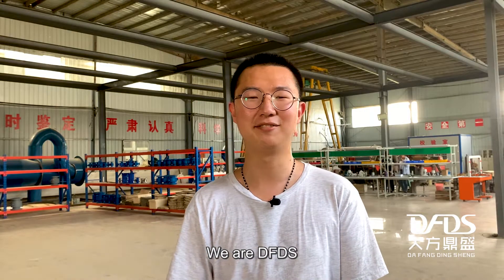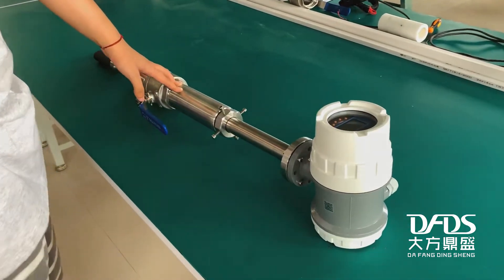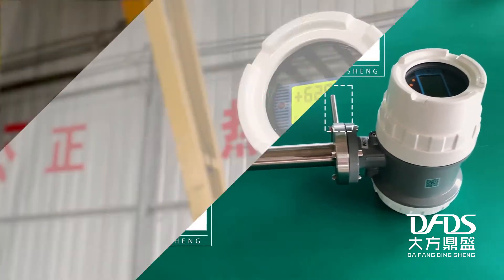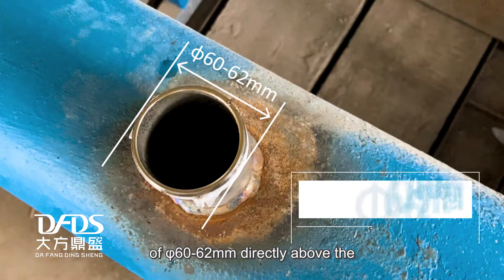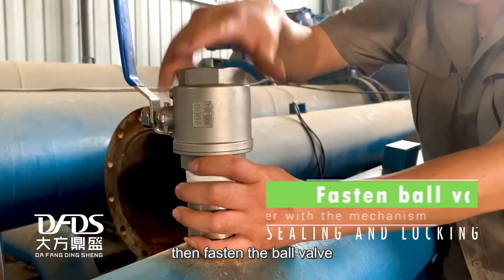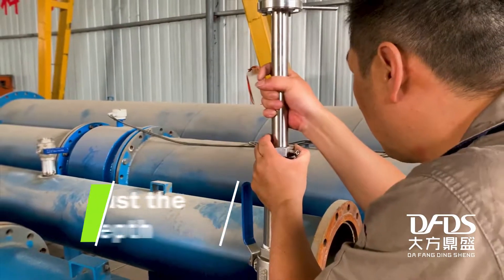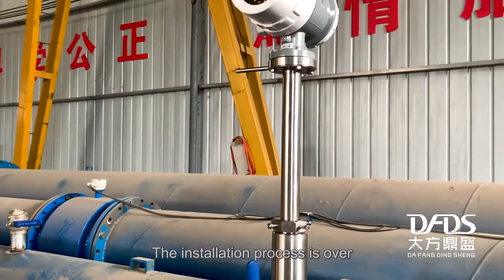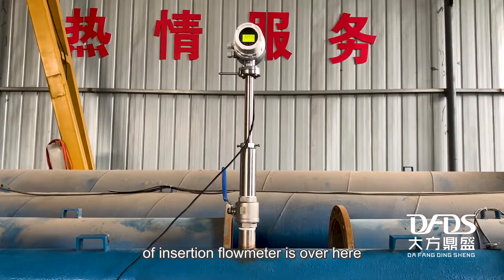How To Install Insertion Electromagnetic Flowmeter?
DFDS-YGD Insertion Electromagnetic Flow Meter
The insertion electromagnetic flowmeter is widely used in big diameter, it' can be installed without stopping water easily.
1.LCD digital display with backlit.
2.4-20mA/RS485/Pulse/Analog output.
3.The diameter of DN200-DN3000mm.
4.Compact type & Remote type.
5.HART/MODBUS Protocol.